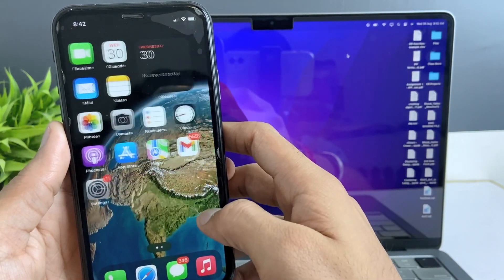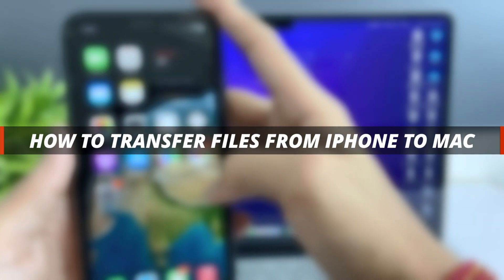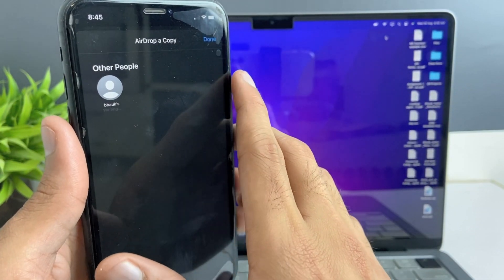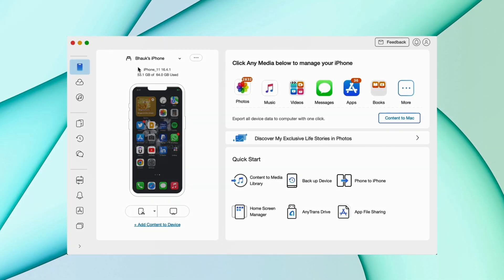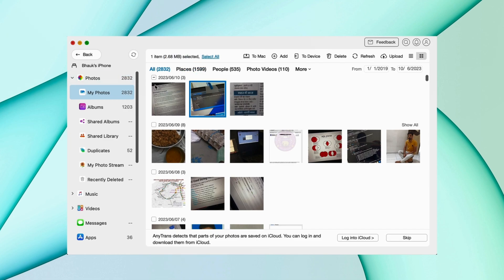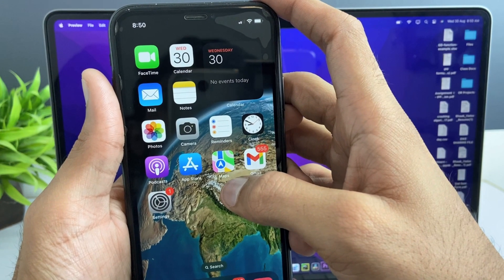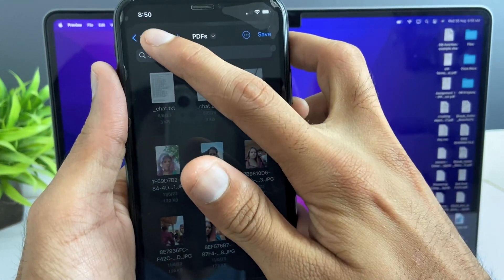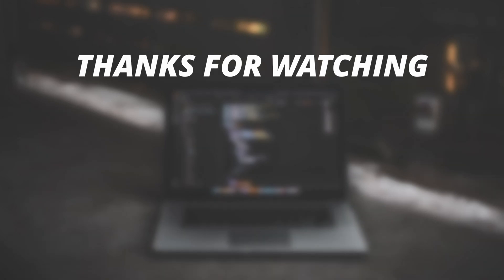[3 Ways] How to Transfer Files From iPhone to MAC 2023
If you have an iPhone and Macbook, and you want to send files from iPhone to Macbook, then how can you do that? In this video, we will show the easiest way to transfer files from iPhone to a Mac.

Here are 3 easy tips that can help you transfer files between iPhone and Mac, including transferring files from iPhone to Mac wirelessly or with a USB cable. Please keep watching!
00:00 Intro
00:20 Tip 1. Share Files Between iPhone and Mac using AirDrop
01:07 Tip 2. Transfer File between iPhone and Mac via AnyTrans
01:45 Tip 3. Transfer File between iPhone and Mac with iCloud